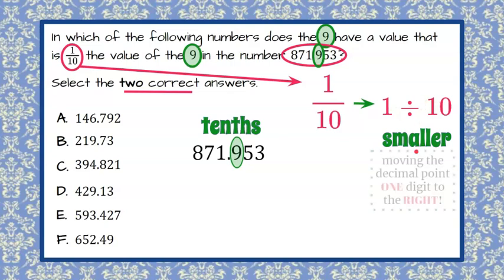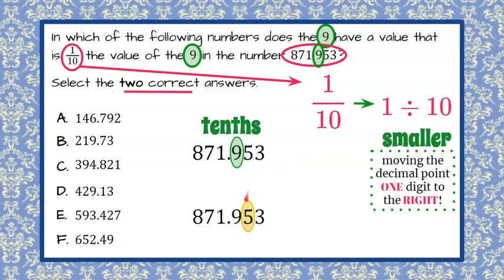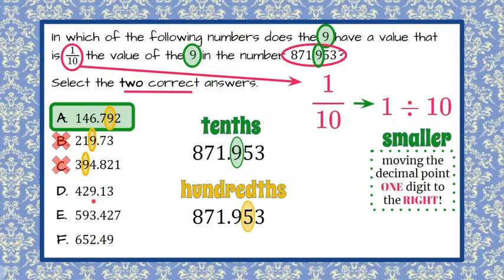Understanding Place Value | 5.NBT.A.1 💛💙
In this short math video we will answer a standardized math test question where we are asked to demonstrate our understanding of place value.  We will begin by identifying the key facts presented in the question.  We will understand that 1/10 is the same as 1 divided by 10.  Applying this to place value we will understand that 1/10 of a number value is one decimal place to the right making it SMALLER.  We will understand that the hundredths digit is one tenth the value of the tenths digit.  We will consider all 6 answer selections and identify two answers that have the number value in the correct place value location.  An exemplar solution is modeled and explained.

00:00 Introduction
00:09 The Question
00:38 Understanding the Question
01:11 What is being ASKED?
01:37 Understand One-Tenth
02:08 Dividing by 10
02:26 Hundredths Digit
02:44 Choice A
03:05 Choice B
03:13 Choice C
03:25 Choice D
03:35 Choice E
03:44 Choice F
03:57 The SOLUTION

Math Common Core Standard
Understand the place value system.
5.NBT.A.1  Recognize that in a multi-digit number, a digit in one place represents 10 times as much as it represents in the place to its right and 1/10 of what it represents in the place to its left.